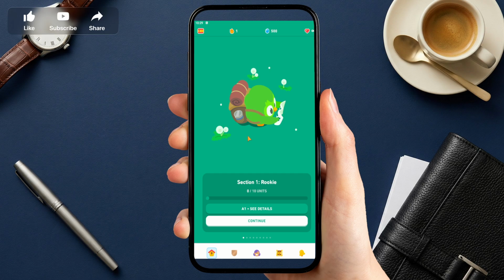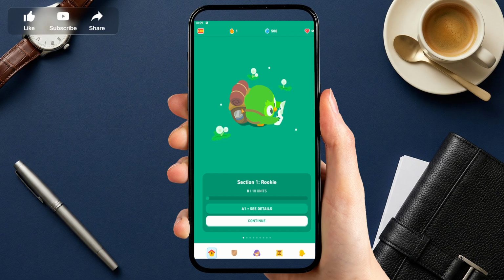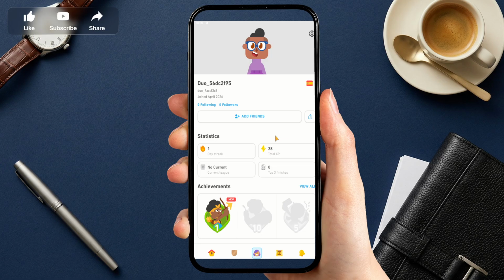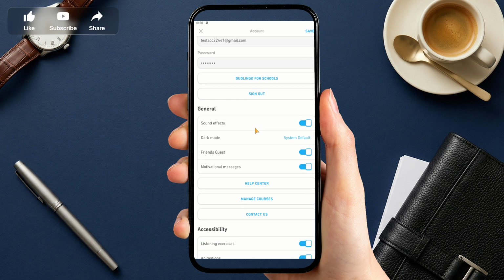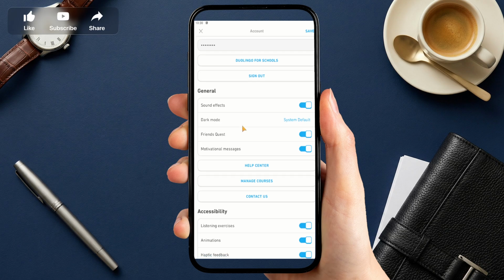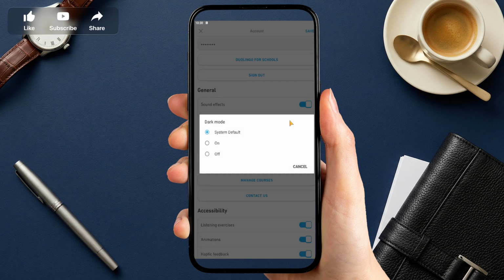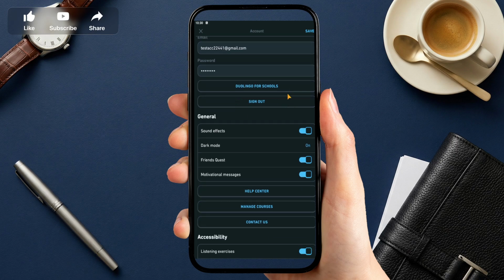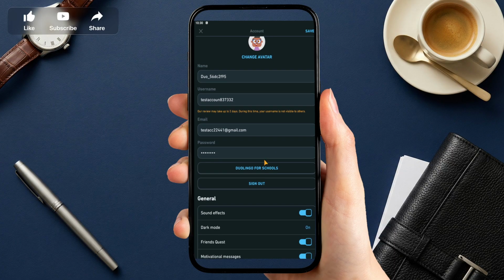How to Enable Dark Mode On Duolingo [2026 Guide]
How to Enable Dark Mode On Duolingo